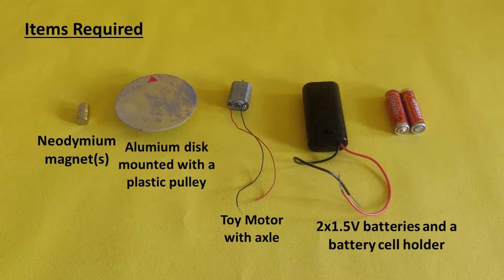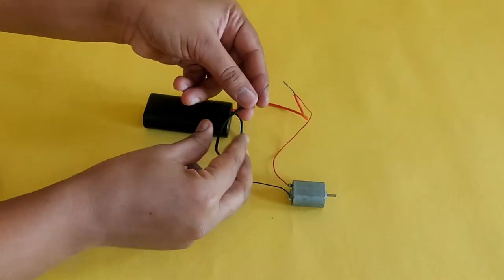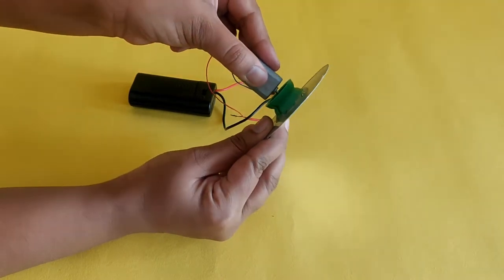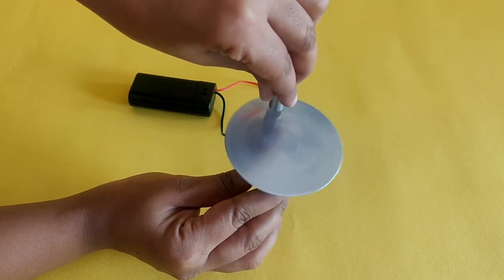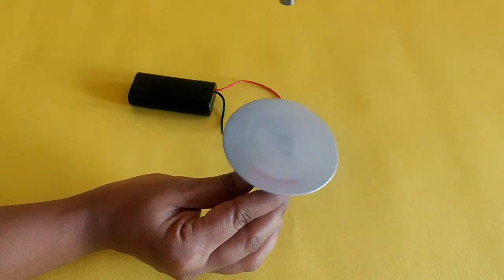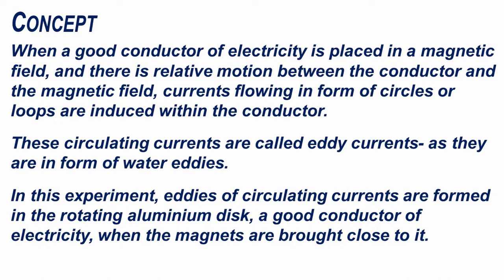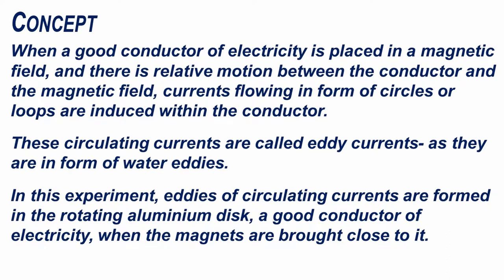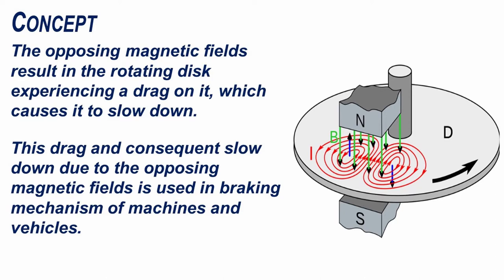Eddy Brakes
Grade:
Grade 10- Magnetic Effects of Electric Current

Things You Will Need:
1. Toy motor with an axle
2. Aluminium disk mounted with a plastic pulley to be attached to the motor axle (set up available in the Kit)
3. 2 x1.5V battery mounted in a battery cell holder
4. Neodymium magnets -2
5. Marker/sketch pen

Set Up:
1. Attach the Aluminium disk to the toy motor through the axle.
2. Draw an arrow on the disc so you can see the movement of the disk using a pen.
3. Attach the positive lead wire from the battery cell holder to the positive terminal of the toy motor and the negative lead wire to the negative terminal. This will cause the motor and in turn, the Aluminium disk to start rotating.
4. Bring the neodymium magnet close to the rotating Aluminium disk, without actually touching it. You will notice this causes the rotating disk to slow down. Why does this happen?

Observe:
Observe how fast the disk rotates or slows down as you move the magnet towards and away from it

Concept:
If a good conductor of electricity is placed in a magnetic field, currents flowing in form of circles or loops are induced within the conductor when there is relative motion between the conductor and the magnetic field. These circulating loops of currents are called Eddy Currents.

In this example, eddies of circulating currents form in the rotating Aluminium disk, a good conductor of electricity, when the magnet is brought close to it.

These eddies of circulating current generate their own magnetic field. The direction of the magnetic field of the eddy currents is opposite to the direction of magnetic field of the permanent magnet that is brought close to it. The opposing fields result in the rotating disk experiencing a drag on it, which causes it to slow down.

This drag and consequent slow down due to the opposing magnetic fields is used in braking mechanism of machines and vehicles.

Practical application of eddy currents and eddy brakes.

Try This:
Repeat the experiment by using a stronger magnet or by joining two or more magnets together and observe if the speed of the disk slows down more rapidly as you increase the number of magnets.